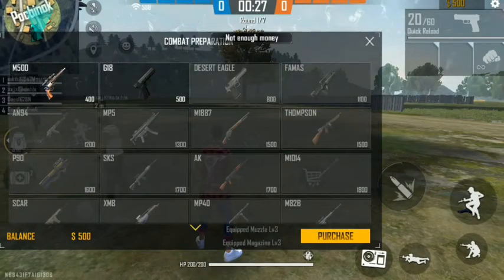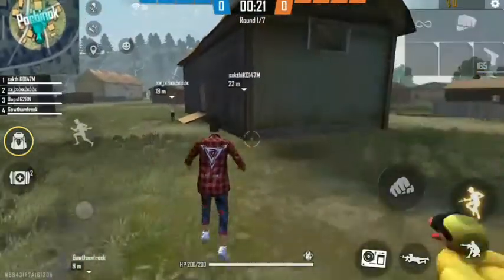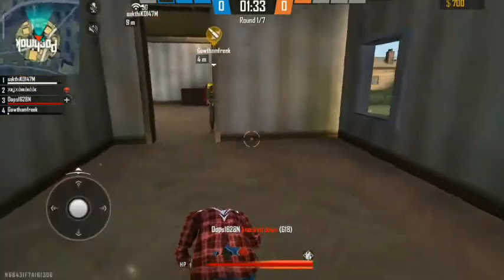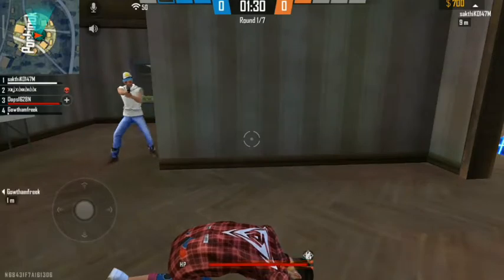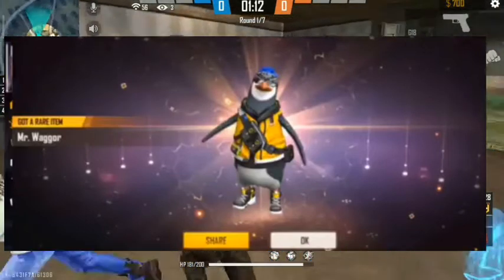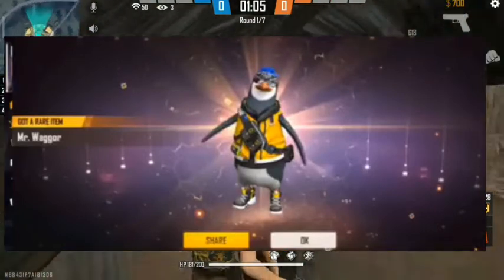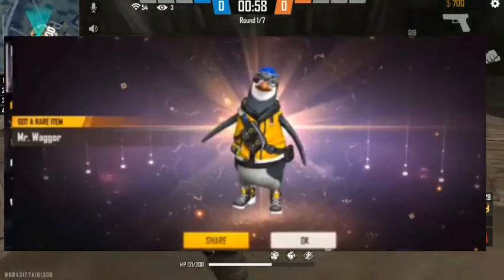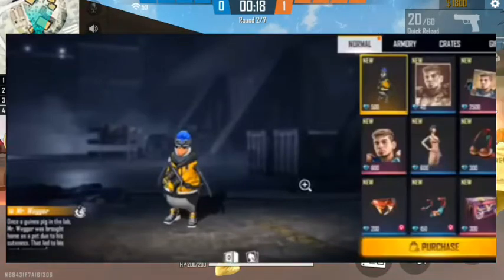OB-23 UPDATE FULL DETAILS IN FREE FIRE IN TAMIL || OB23 || RIGHTBOT GAMER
🔥Hello Friends Welcome To Our Channel Rightbot Gamer in this channel you got ultimate free fire videos like free fire update and events, free diamond, free elite pass, free emote, All tricks and tips... 🔥

2. DEMON GAMERS

My Free Fire Name :☯ⱤIGHŦBOㄒ★YT

My Free Fire I'd :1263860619

Credits: Garena Free Fire

Free Fire Update Tamil
Free Fire Upcoming Events Tamil
Free Fire Upcoming Updates Tamil
Free Fire Event Tamil
Free Fire Tips & Tricks Tamil